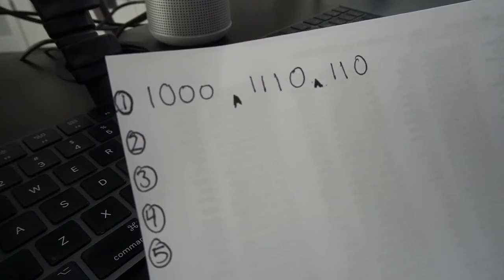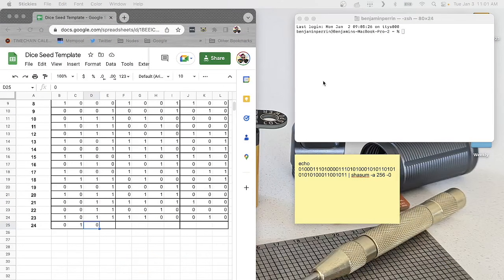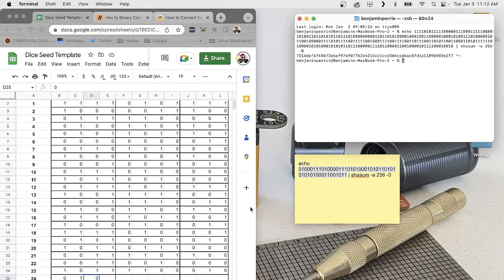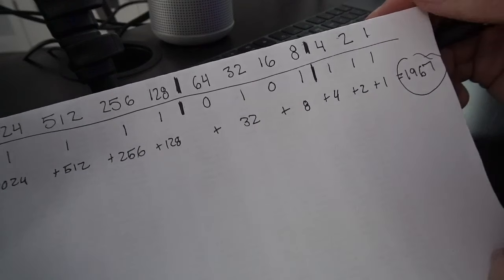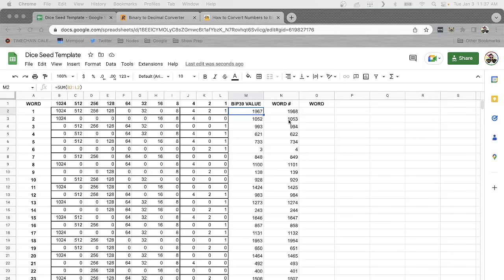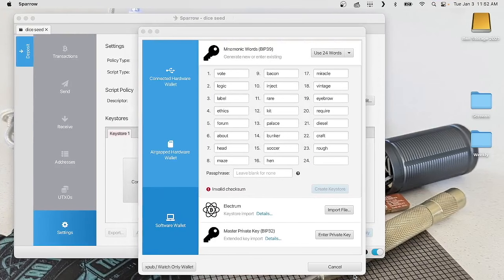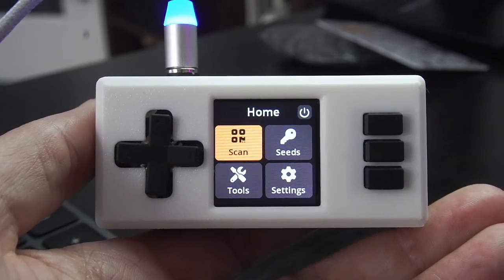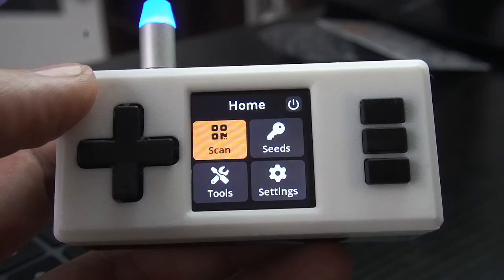Permissionless Bitcoin Wallets - They Cannot Be Stopped!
This video walks you through how to create a Bitcoin wallet + seed phrase with dice, pen and paper. This is meant to illustrate the absurdity of outlawing or requiring licenses in order to custody your own Bitcoin.

Article version of this video by Arman The Parman

Terminal checksum calculation type the following:

echo INSERTYOURNUMBERSHERE | shasum -a 256 -0

*then hit enter*

Start9 is your Bitcoin & lightning node, and full personal server - enabling you to take back control from the gatekeepers of your money and data! Grab an Embassy today and become truly self-sovereign!

HodlHodl is a NON-CUSTODIAL, NON-KYC solution to stack sats peer to peer! Buy and sell Bitcoin while maintaining privacy. Furthermore, you can check out their Lend platform for p2p loans that are never rehypothecated. Sign up and try it out today!

BillFodl: get your wallet backups in solid steel, protect your hardware with faraday bags and much more!

Free video tutorials not enough? Need some extra hand-holding when mastering self-custody, multisig, coinjoin, running a node, or other skills? Book me for a private session on my website!